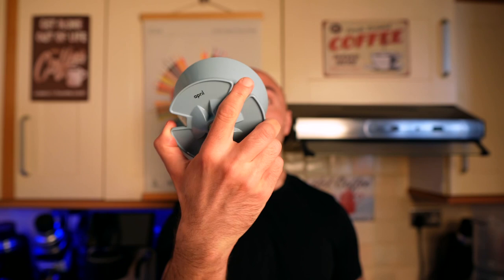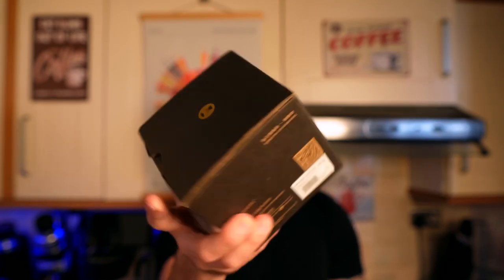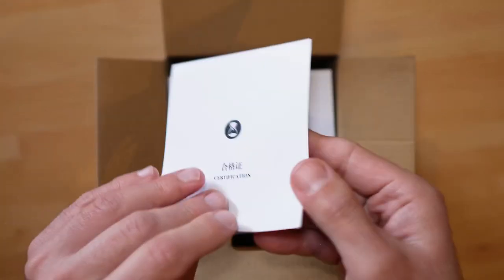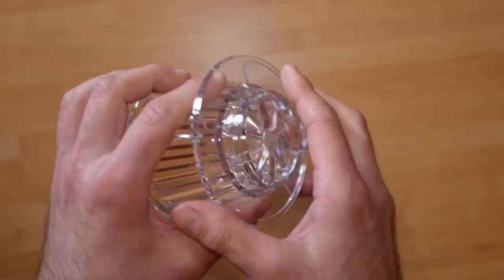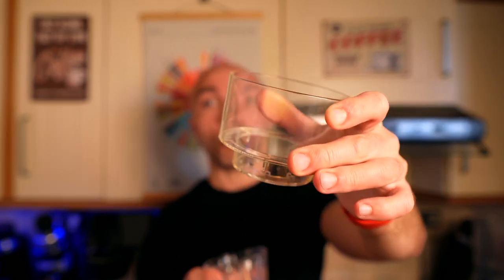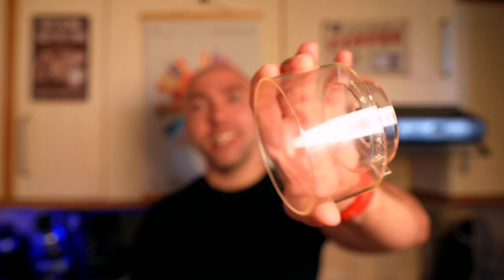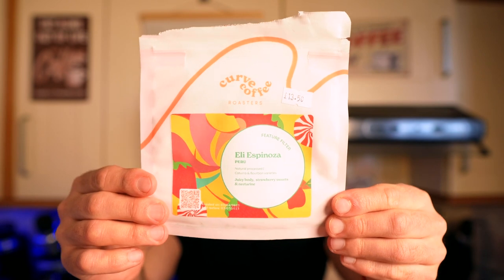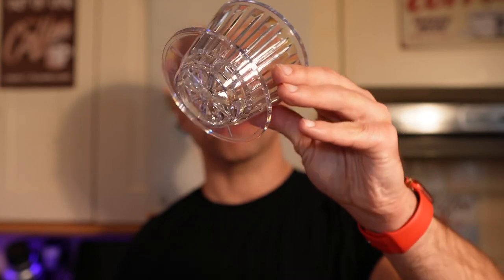Timemore Crystal Eye B75 is here! | Any good?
JX Pro

Steel balls

Comandante

Kinu Phoenix

K-Max

Brewista

Timemore C3

Rotating platform

Cafec filters

K Ultra

Espresso cups

WDT needles

Normcore tamper

Normcore leveler

Brita filters:

Brita jug:

BWT filters:

BWT jug:

Water hardness tests:

Peak Water Jug:

USA LINKS

Steel balls

J-Max

Q-2

K-Max

Kinu Phoenix

Timemore C3

Normcore V2